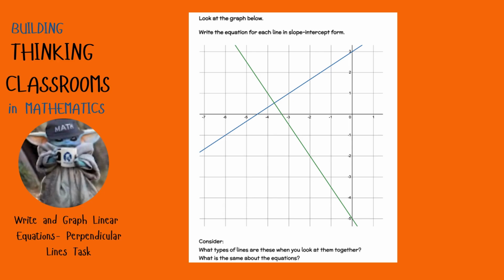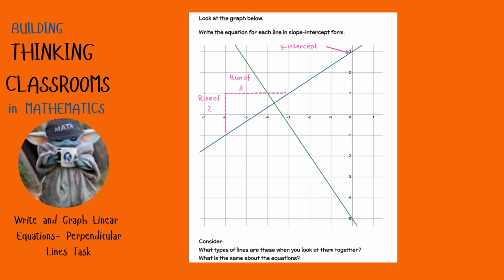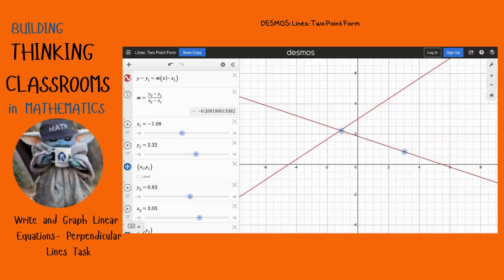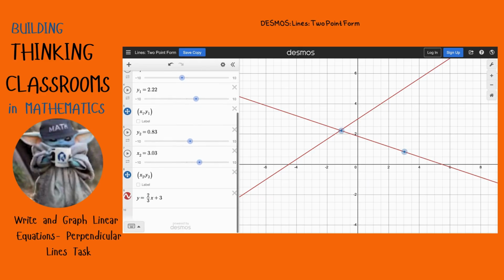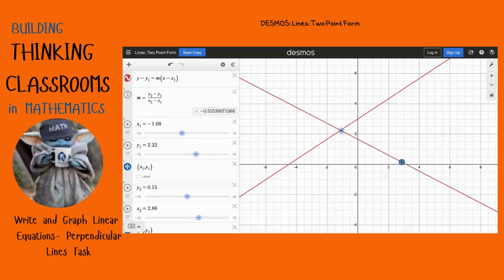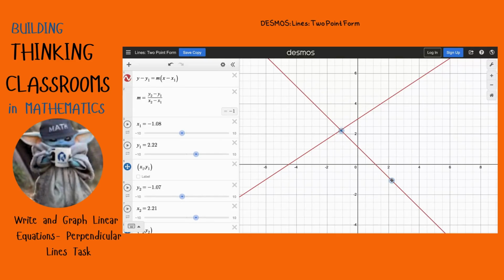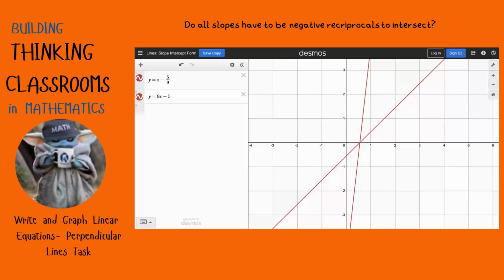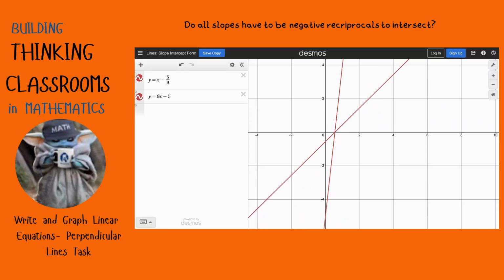Write and Graphing Linear Equations - Perpendicular Lines - BTC Task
Building Thinking Classrooms task for Perpendicular Lines in the Writing and Graphing Linear Equations Unit.